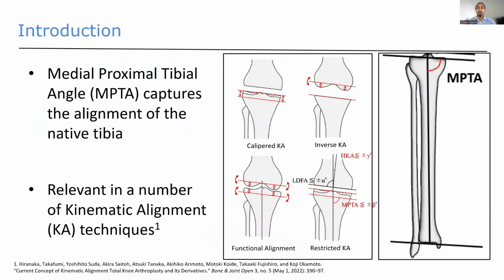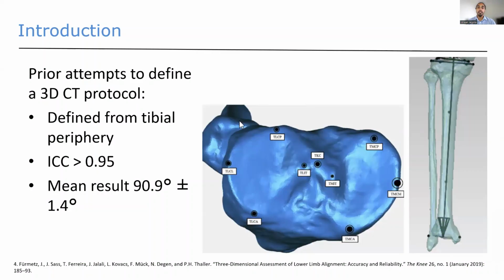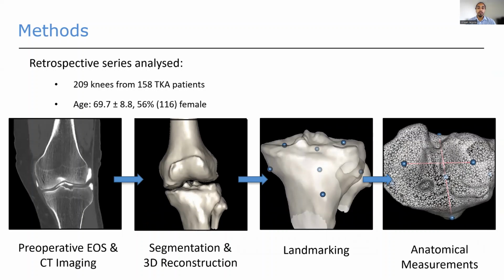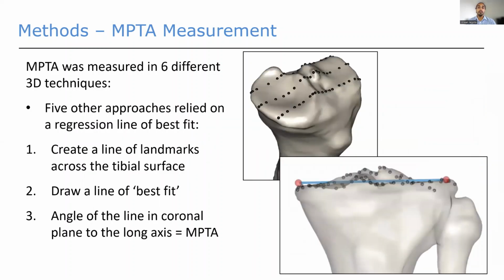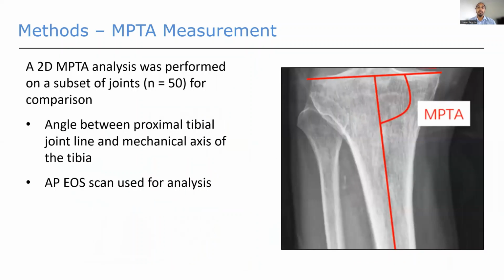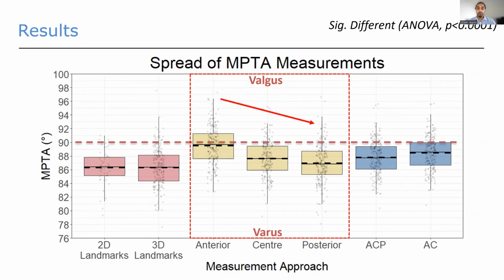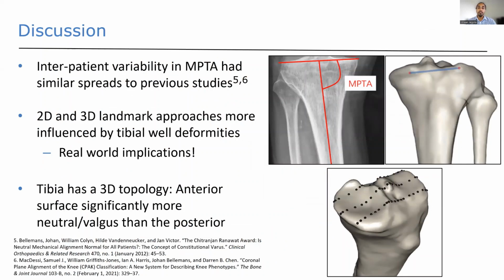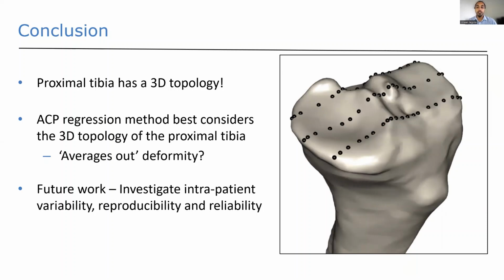MPTA Methodology ORS 23 AM Poster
Orthopaedic Research Society (ORS) 2023 Annual Meeting

Full title: Novel Methodology for Measuring the Medial Proximal Tibial Angle in TKA​

Authors: Ishaan Jagota, BEng​; William Walter, MBBS, FRACS​; Evan Jenkins​; Mathew Lim, BEng​; Joshua Twiggs, PhD​; Brad Miles, PhD